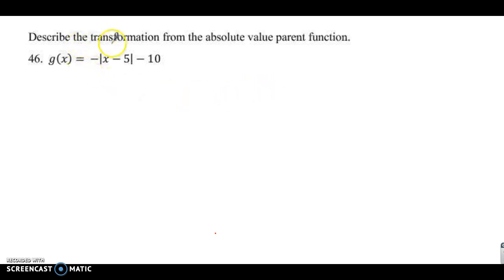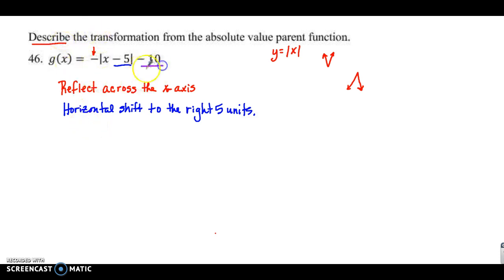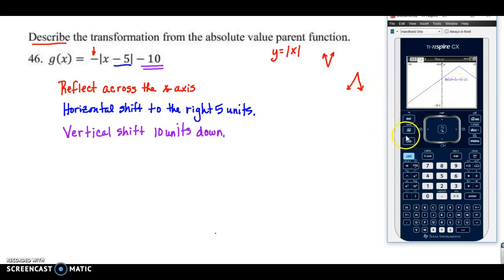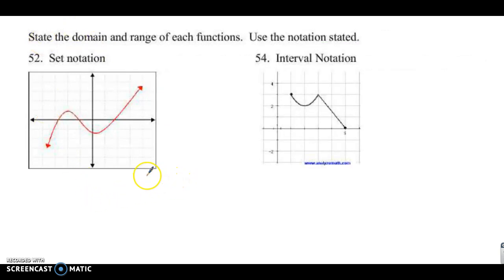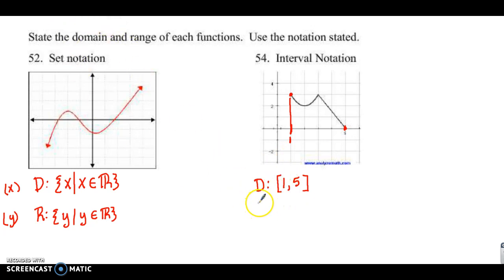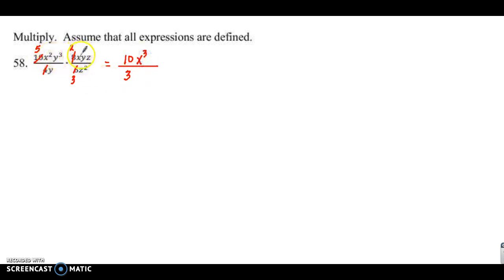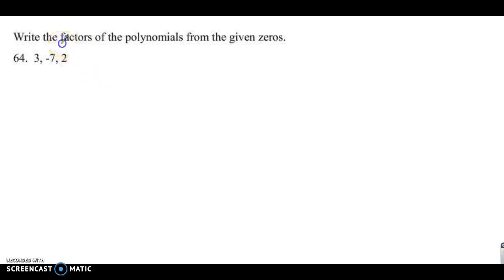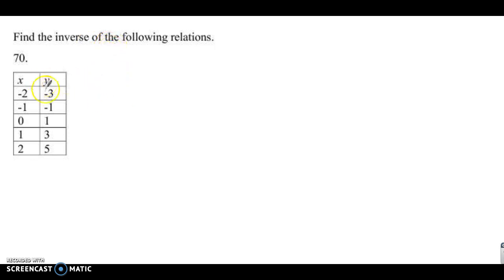Alg 2 Spring Sem Rev #46-70